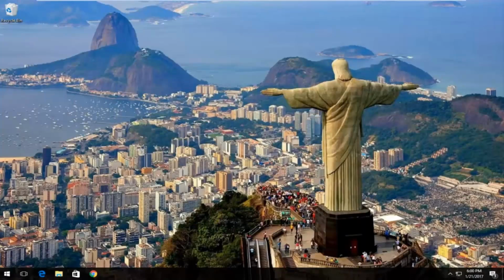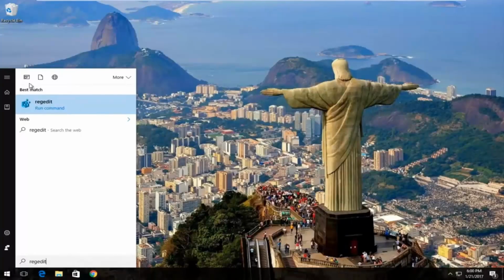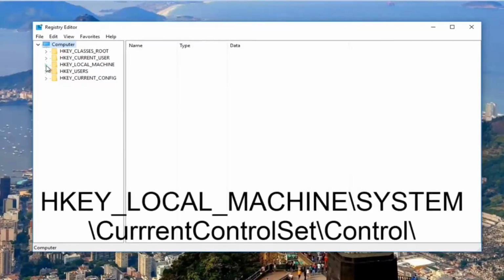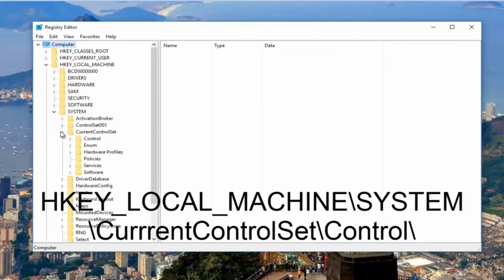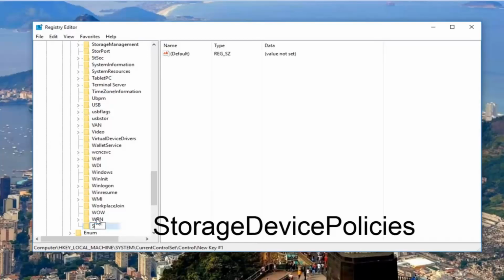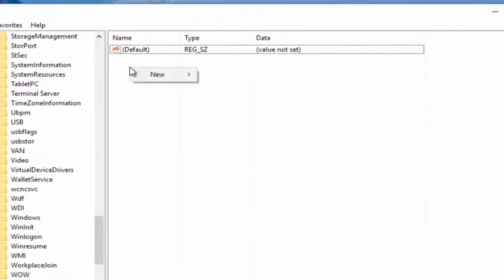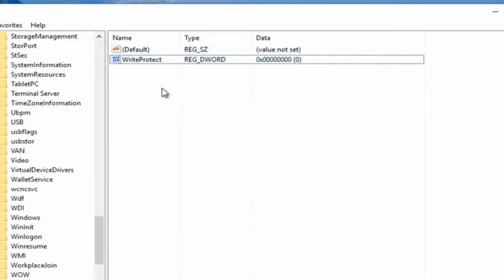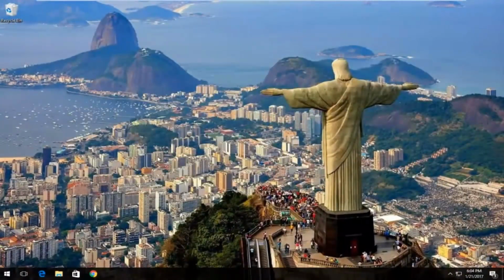How To Remove Write Protection From USB Drive In Windows - Full Guide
Write protection on a USB drive can limit file transfers, editing, and storage management on Windows computers. This tutorial discusses the topic by exploring common reasons behind read-only USB behavior, storage restrictions, and device access issues. It provides useful information for users experiencing problems with modifying files or managing data on external drives. The video helps viewers better understand USB write protection concerns without covering the specific steps used to resolve them.

Issues addressed in this tutorial:
Remove Write Protection USB Drive
USB Write Protection Windows
USB Drive Read Only Problem
Windows USB Drive Issues
Flash Drive Write Protection
USB Storage Problems
USB File Access Error
External Drive Issues
Windows Storage Management
USB Troubleshooting

This tutorial focuses on removing write protection from USB drives in Windows while covering topics related to removable storage, file management, and device compatibility. It is useful for users experiencing restrictions with USB flash drives, external storage devices, or file operations. The content provides an overview of common USB write protection issues without explaining the methods used to remove the limitation. Viewers searching for information about Windows USB problems and storage access issues will find this tutorial relevant and informative.